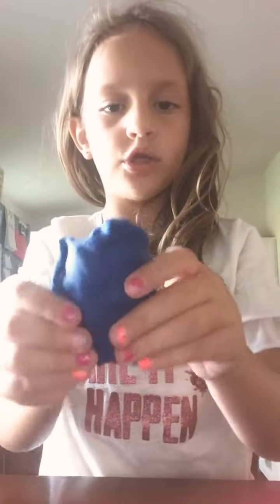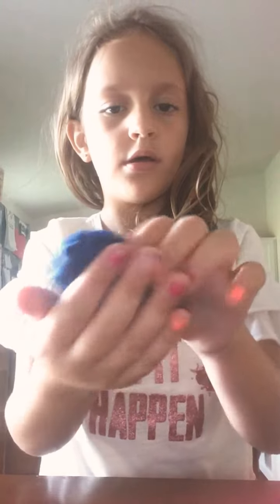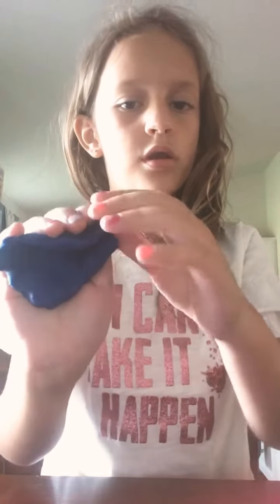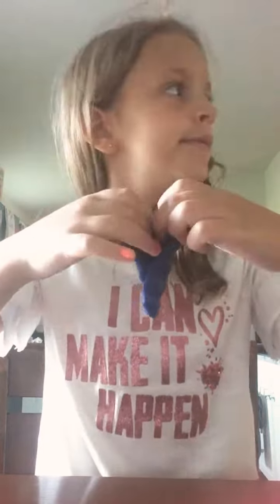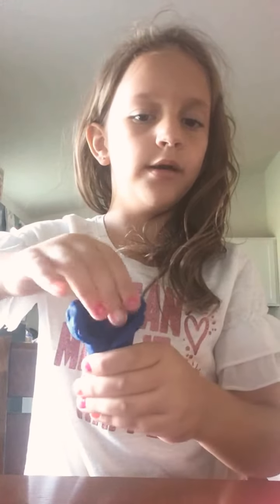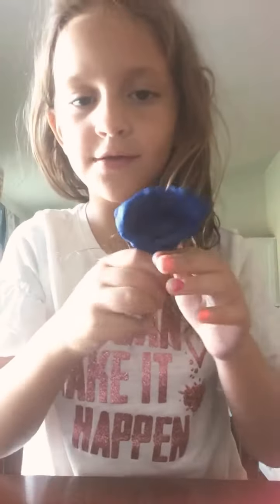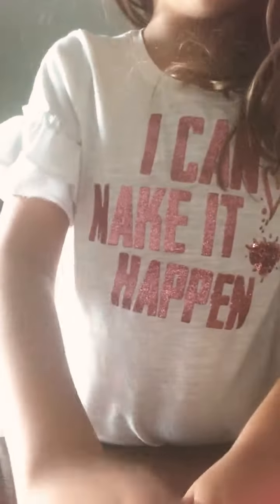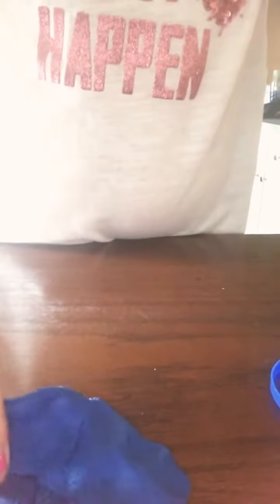My first time doing a video